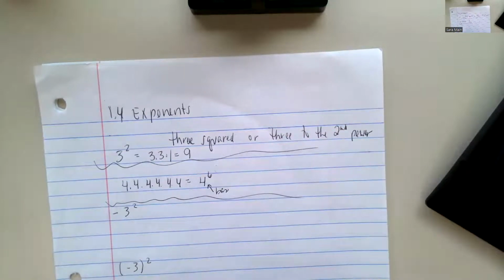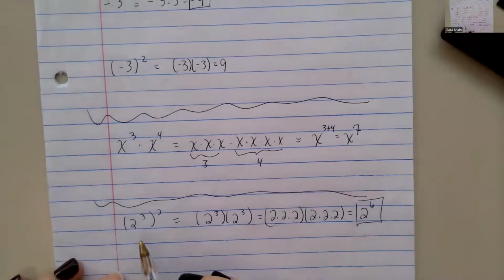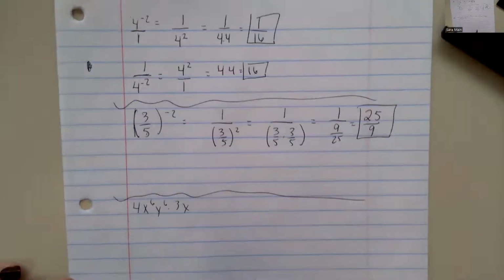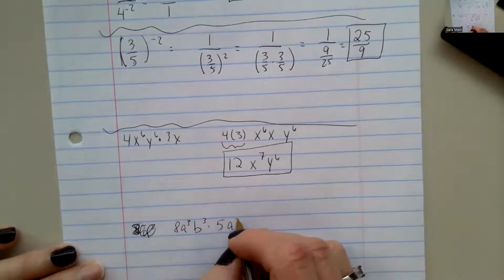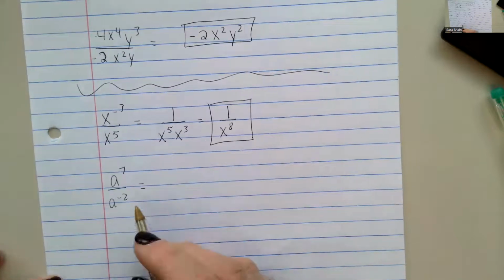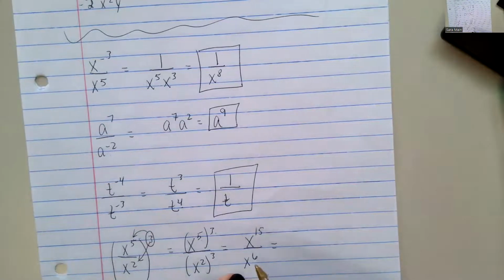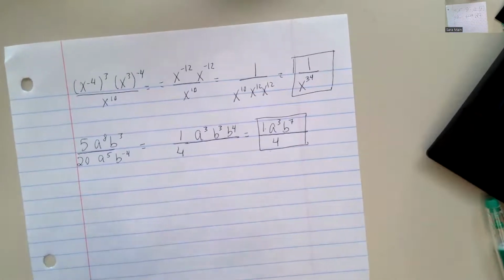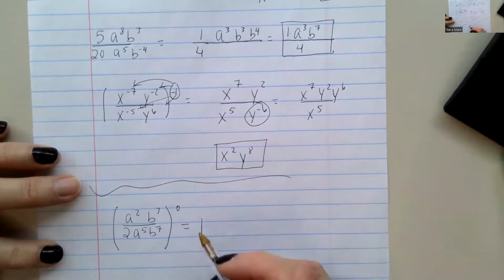exponents part II